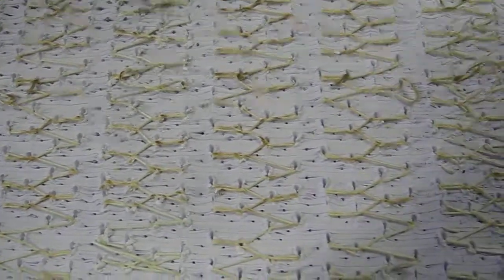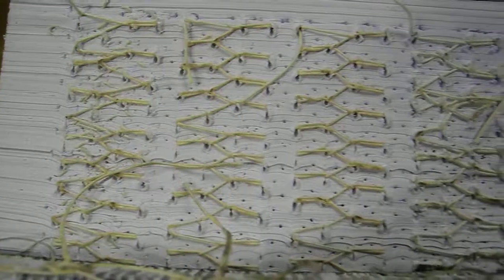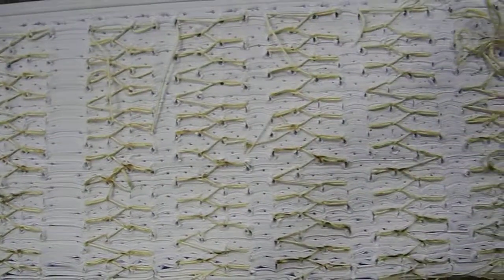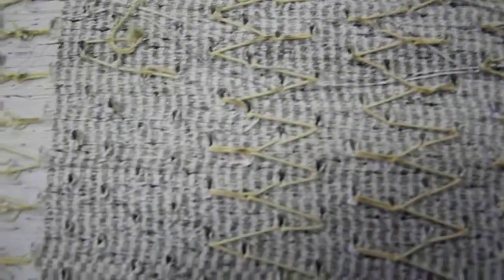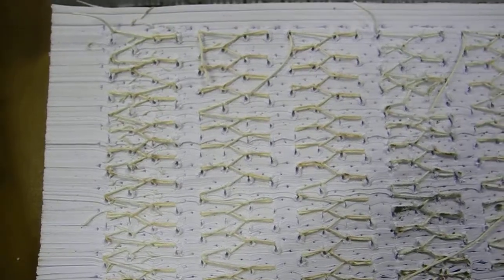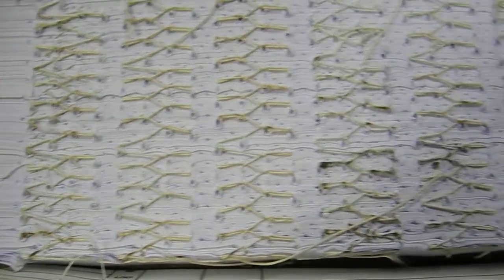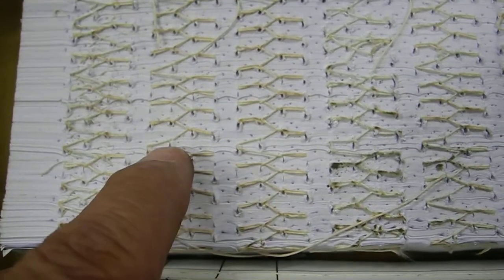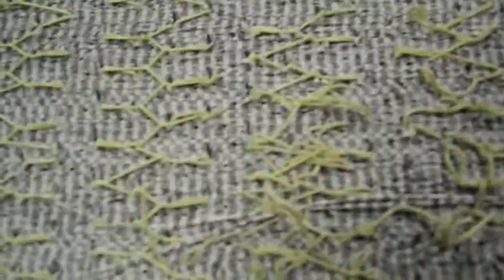Roberto Ferrando oversewing book samples